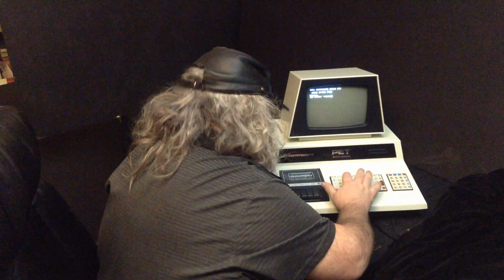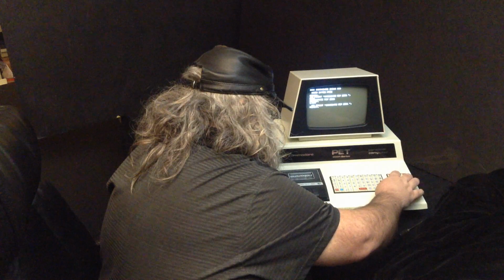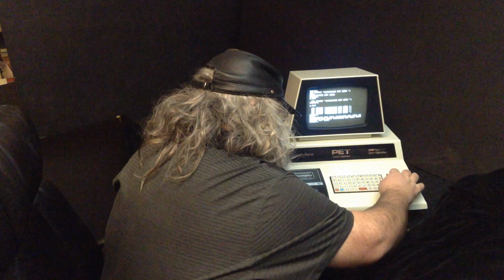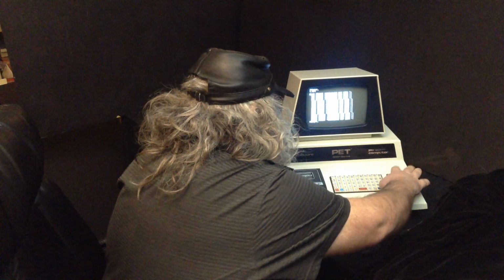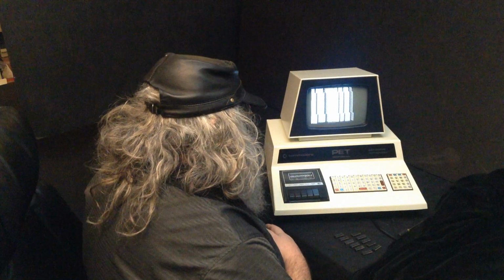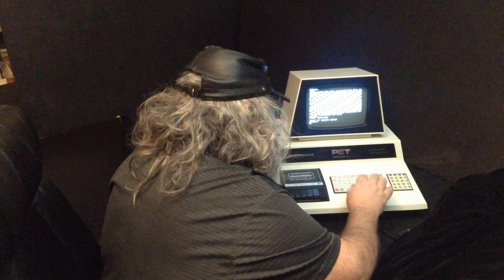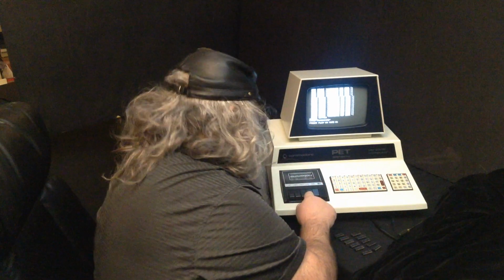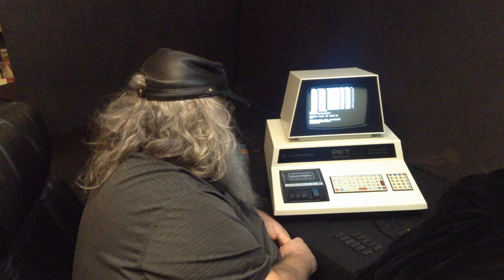Part 1 - 8K Commodore PET Chiclet Keyboard Datasette BW Monitor Diagnostics Fixing - Episode 830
It was a long few days of testing and tinkering on this rare beautiful old Commodore PET 8-Bit computer...watch the slow methodical testing methods and procedures...one thing at a time!

Questions or comments are most welcome!